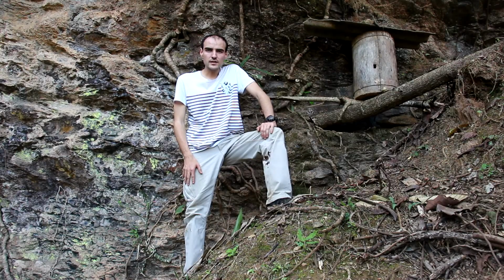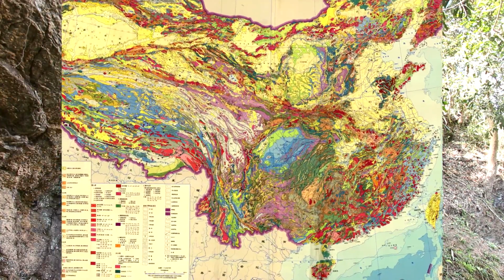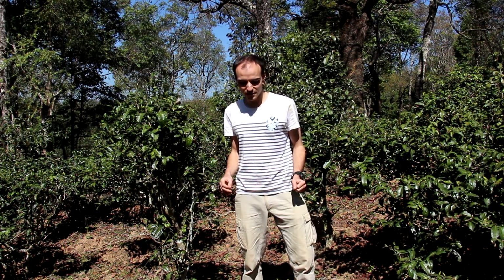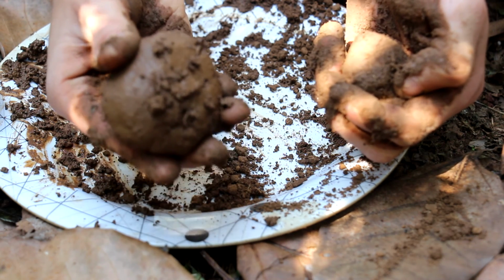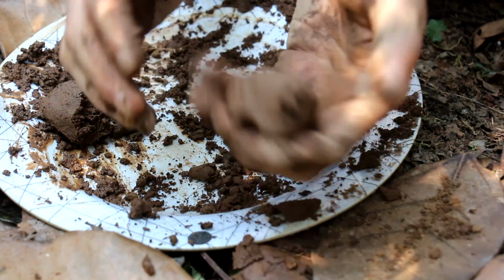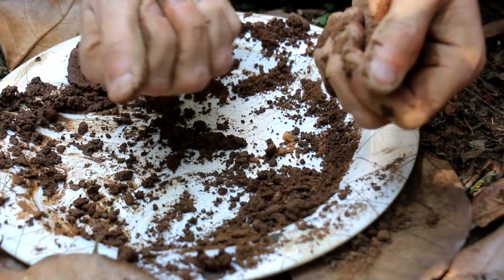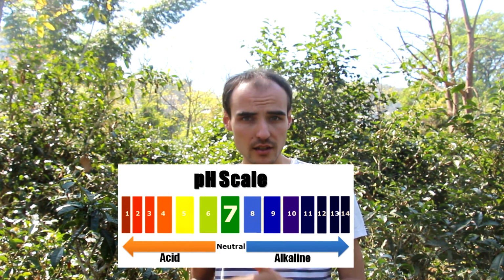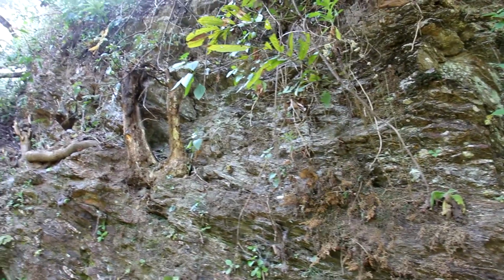Jingmai tea soils - part 1- Soil texture and properties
In this video, we take a look below our feet and make a first analysis of the soils found in different parts of Jingmai Mountain, Yunnan. We identify the bedrock and characterize soil texture and how it relates to tea agriculture.